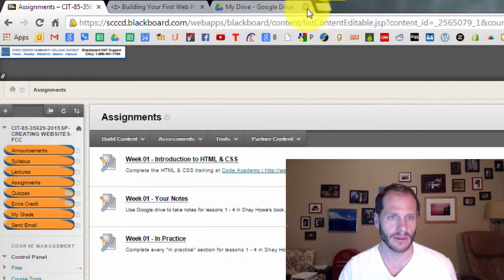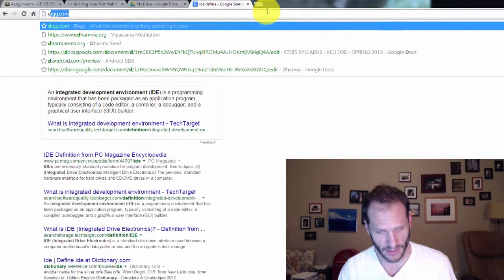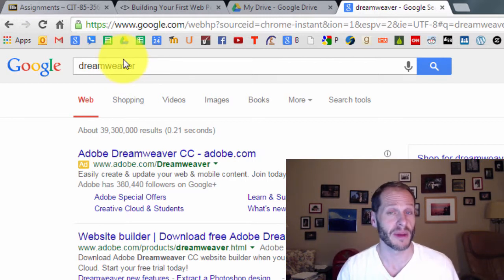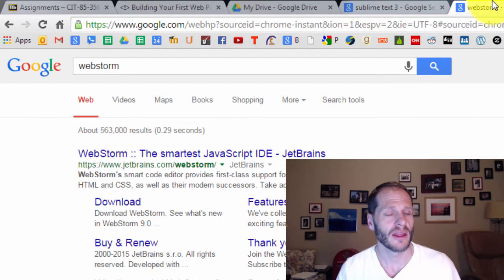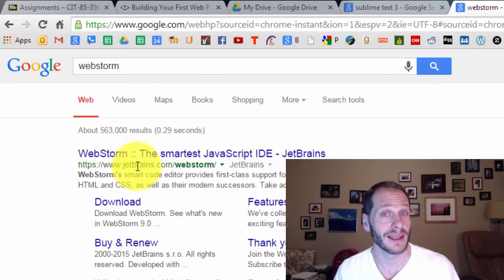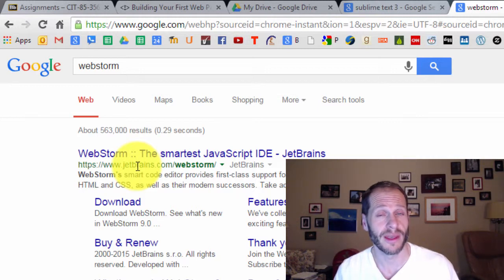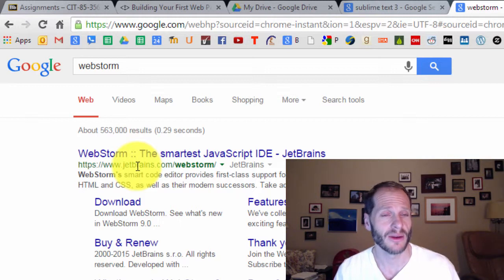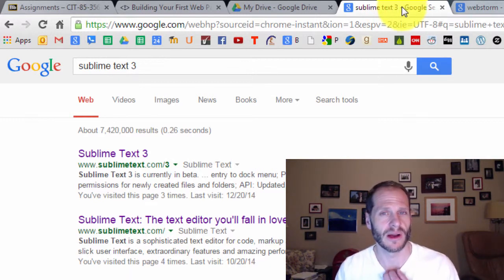Choosing an IDE or Text Editor